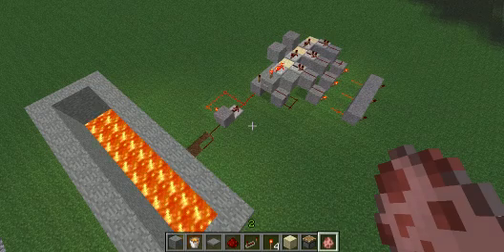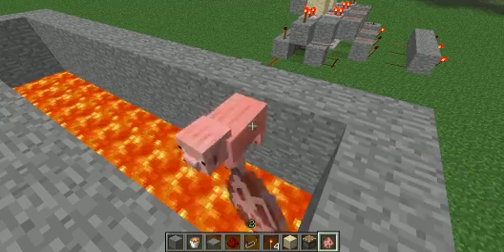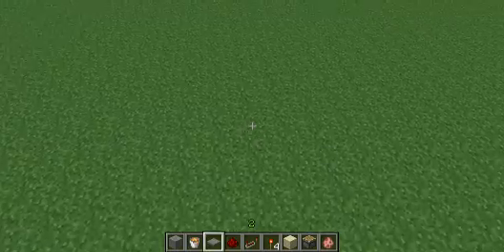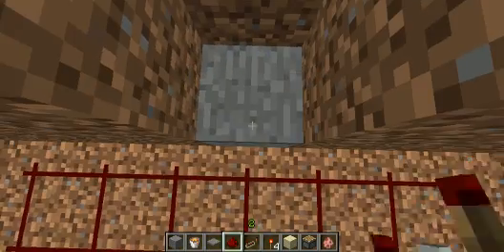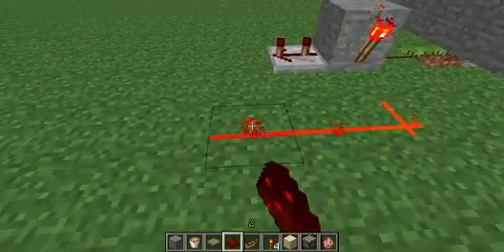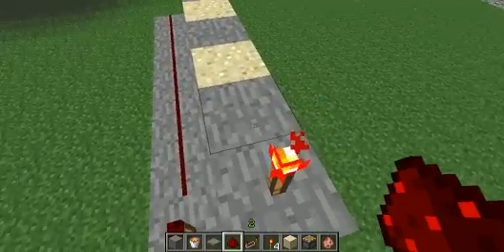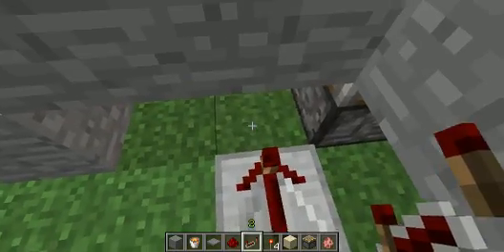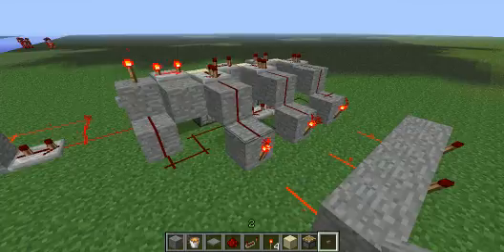minecraft tutorials: how to make a mini game score system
i used this in a mini game i made so ill probably make video on that

special thanks to Test3891 for part of the design =P